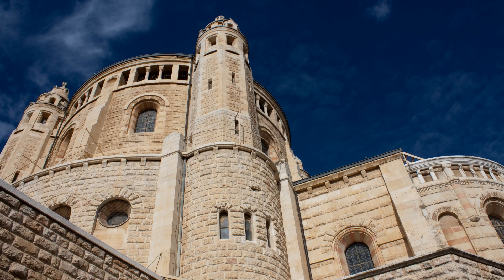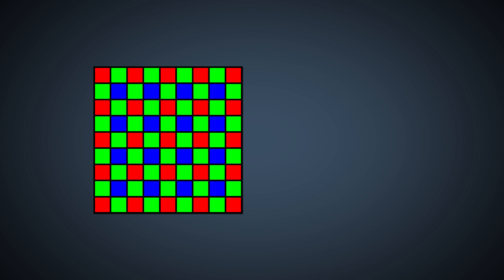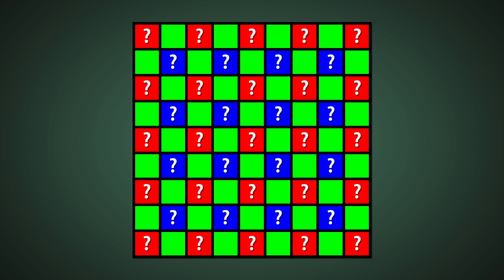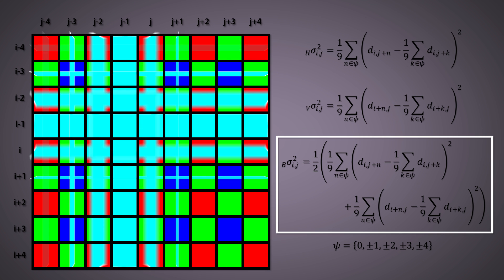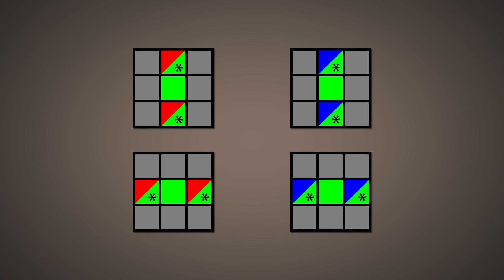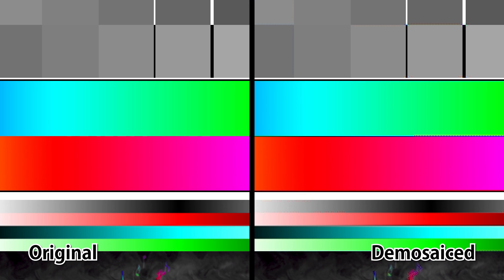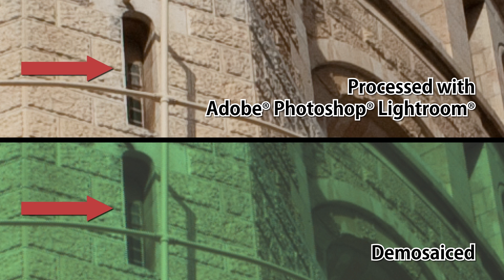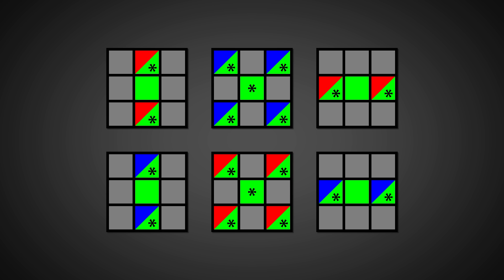Color Filter Array Interpolation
Got a Bayer color filter RAW image to process? No problem. Here's a real (and an also abrasive) approach.

Color Demosaicing Using Variance of Color Differences
King-Hong Chung and Yuk-Hee Chan (Member, IEEE)
October 2006

RIT, IMGS-362
Image Processing & Computer Vision II